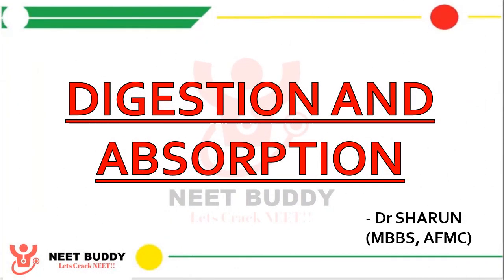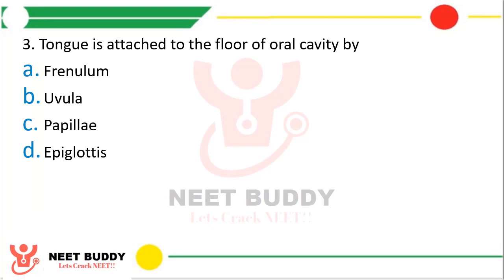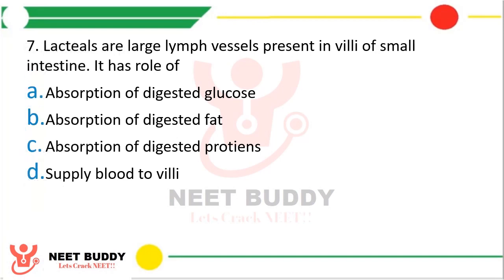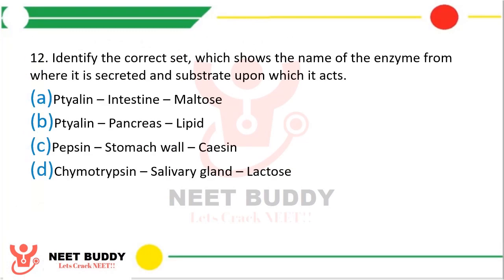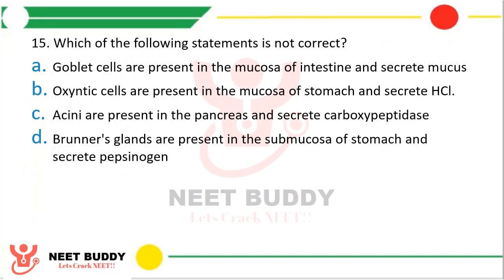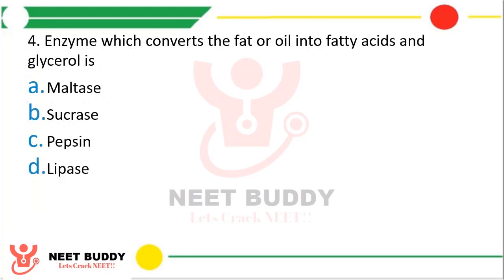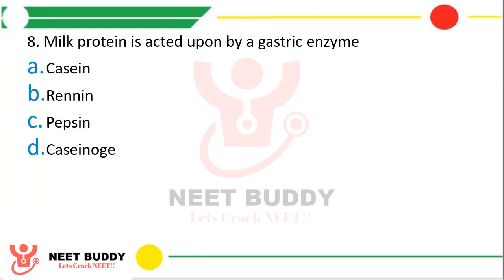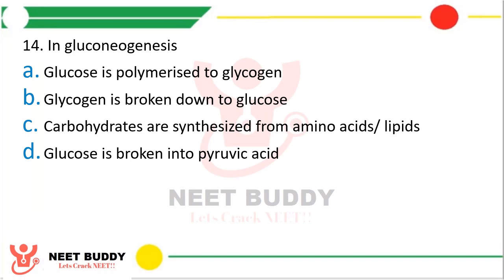NEET 2022 Daily MCQs Practice || Digestion and Absorption || NEET Questions